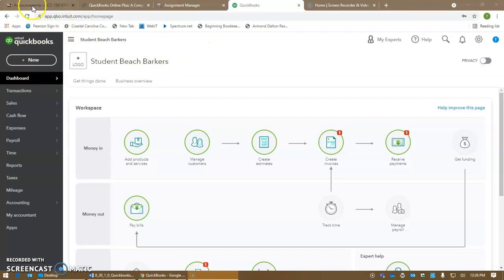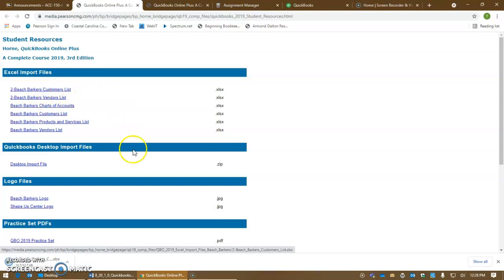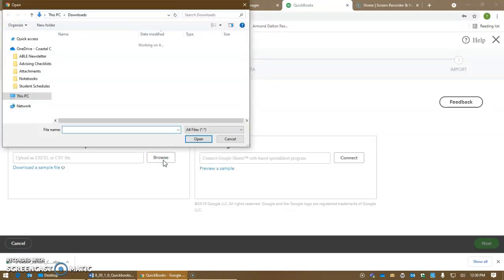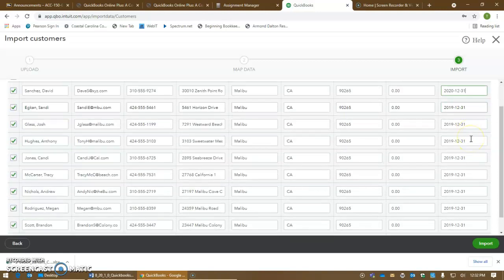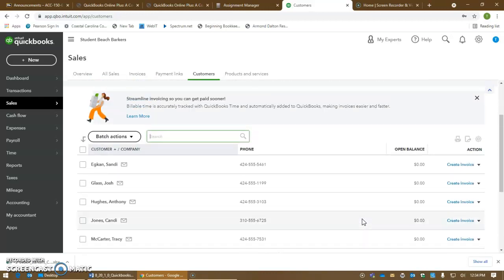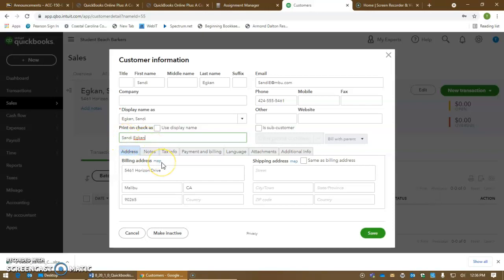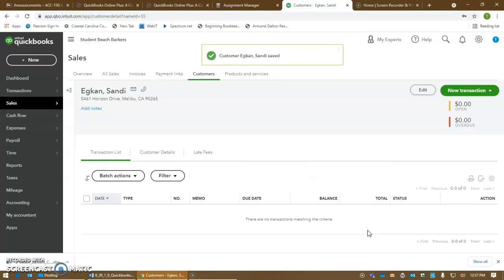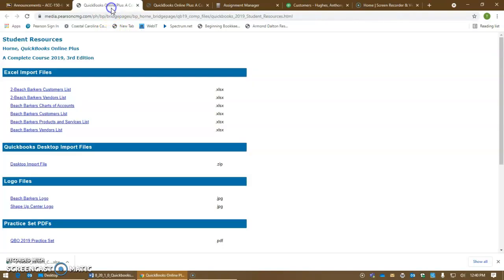How to Import Data Files (Customers)